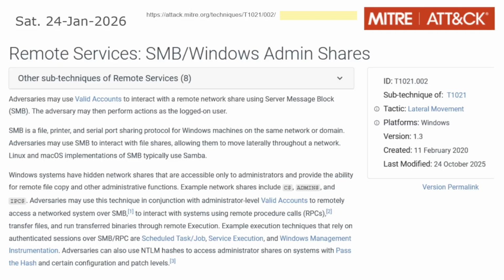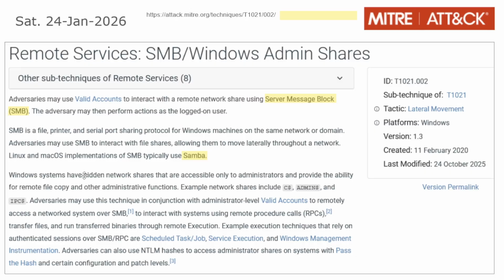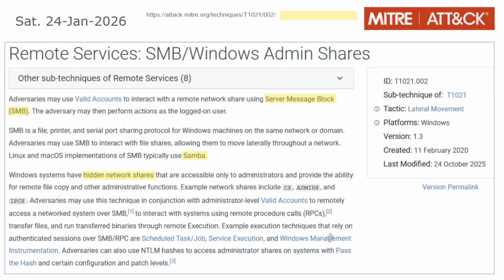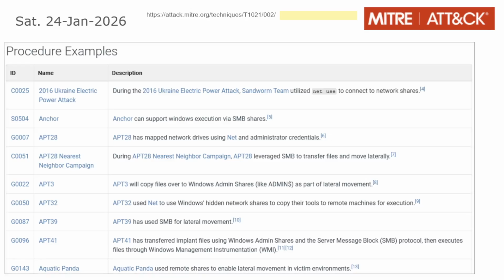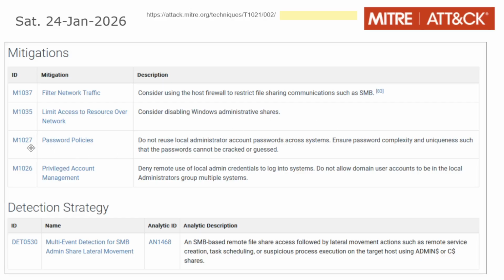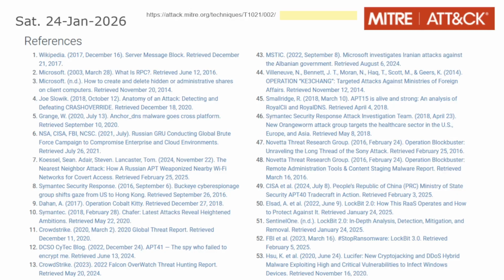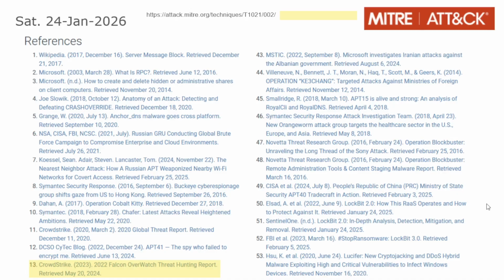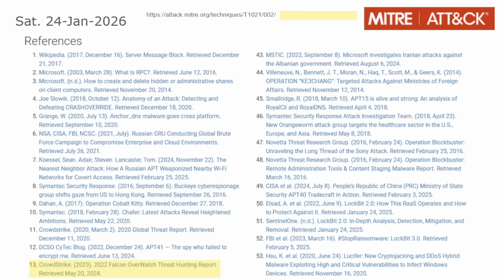SMB / Windows Admin Shares (T1021.002)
Chapters:
[0:00] Intro
[0:46] Technique-Overview
[7:10] Procedure Examples
[8:03] Mitigation & Detection
[10:53] References
[14:12] Summary & Outro